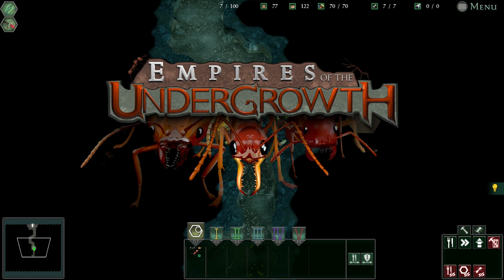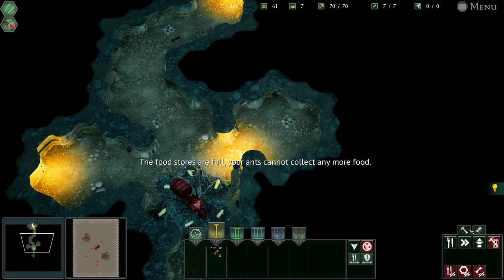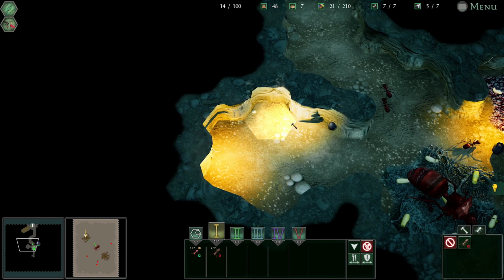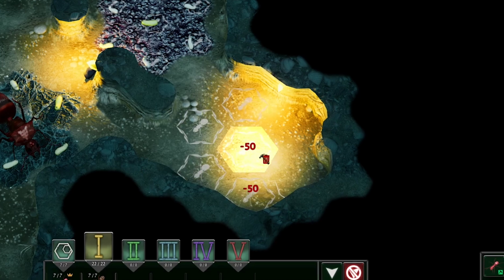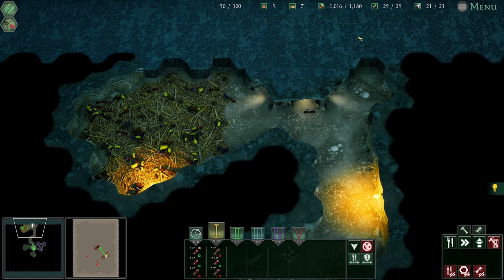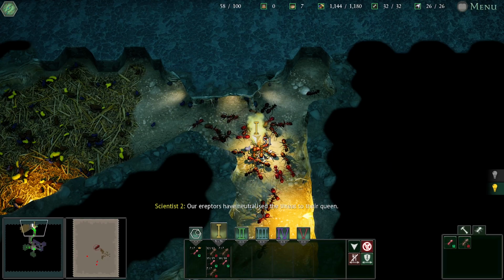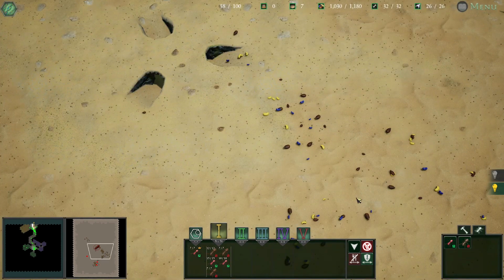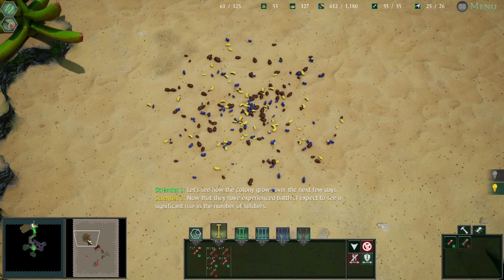Laboratory Combat | Ant Scientist Plays EOTU 02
Things are heating up in this laboratory colony, and the two "scientists" running things aren't exactly following protocol. Will Miles lead the Myrmidons to victory?